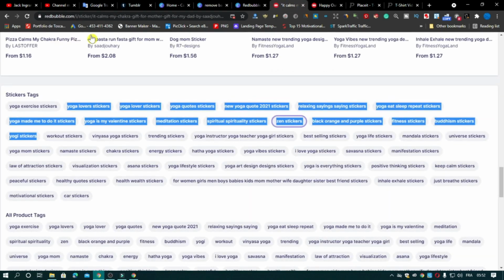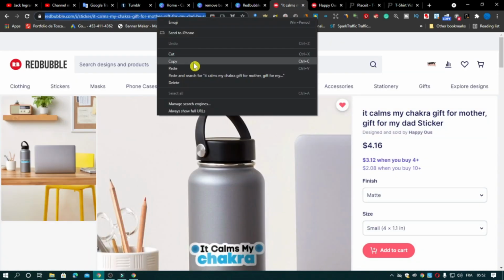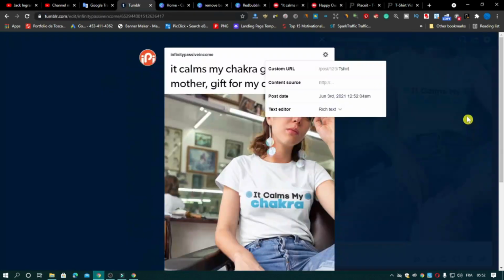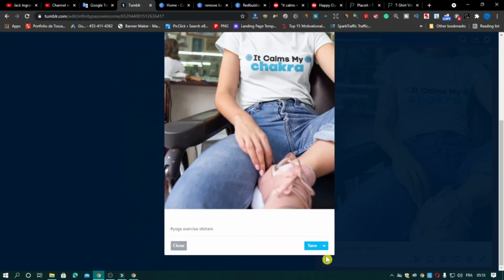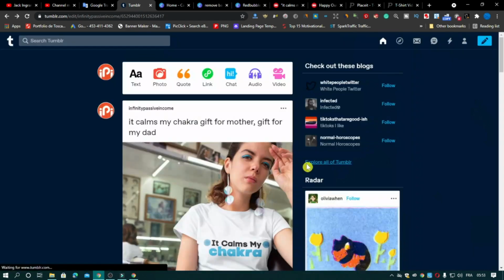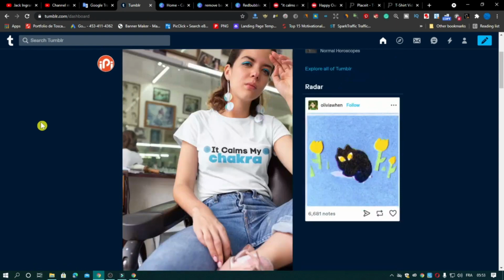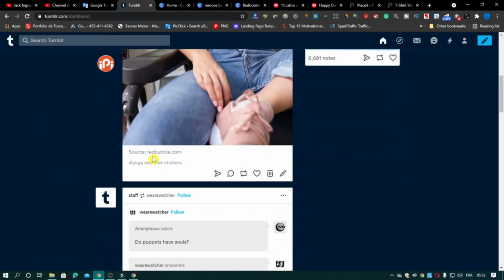increase your Redbubble Sales with This Website 2021 (DAILY SALES ON REDBUBBLE)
In this video, I will show Greate Website Have a Huge Monthly Traffic You Can Promote Your Designs into it For Free